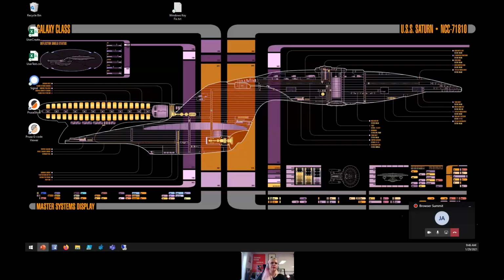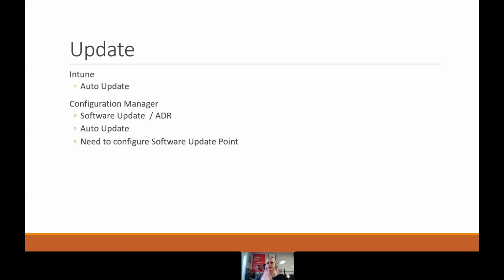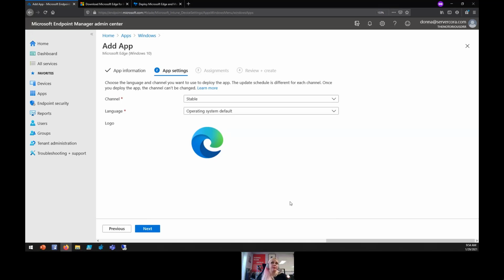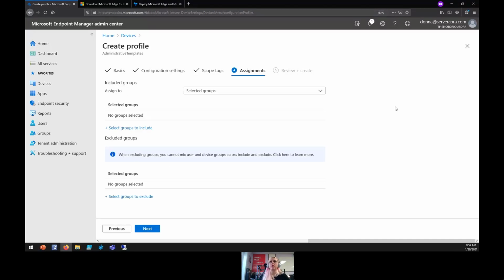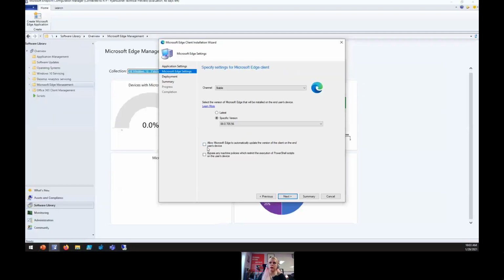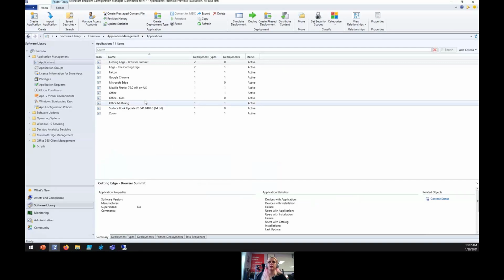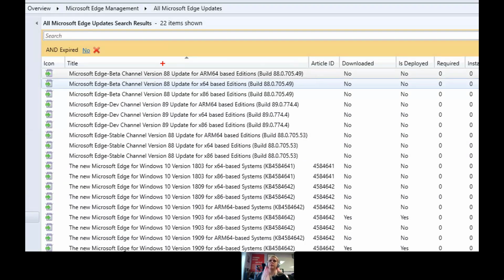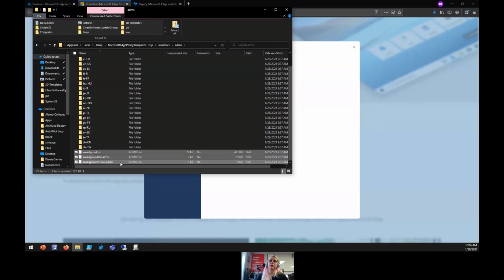Deploy and Manage Edge in ConfigMgr and Intune with Donna Ryan - 2021 Browser Summit by CSMUG